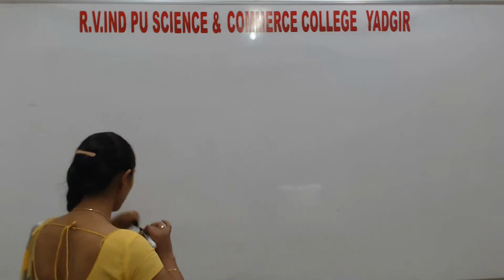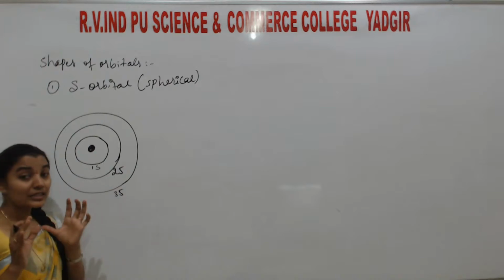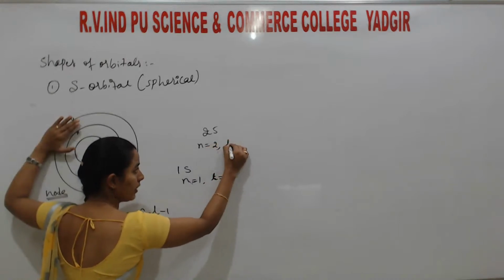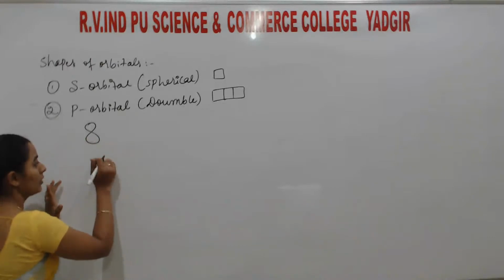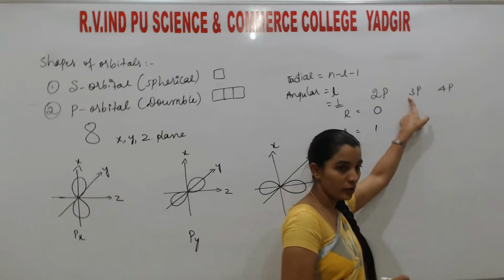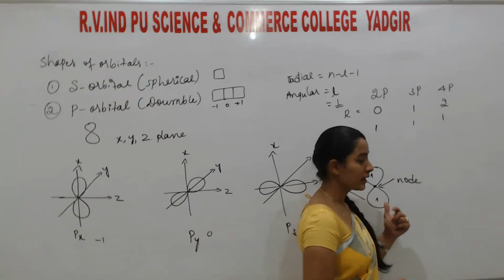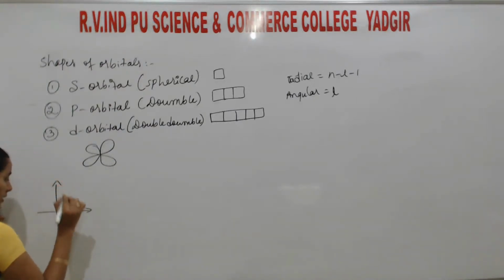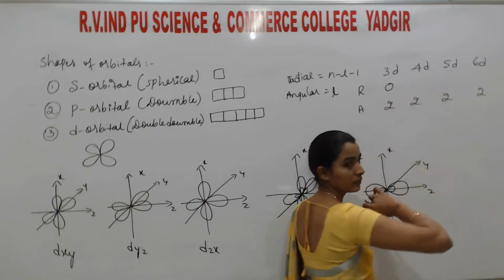class 11 STRUCTURE OF ATOM day#8